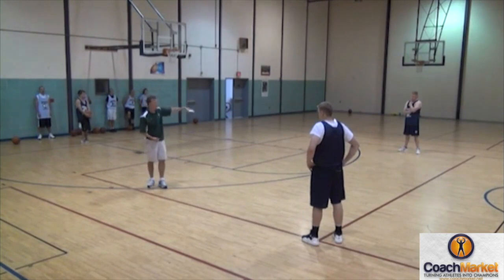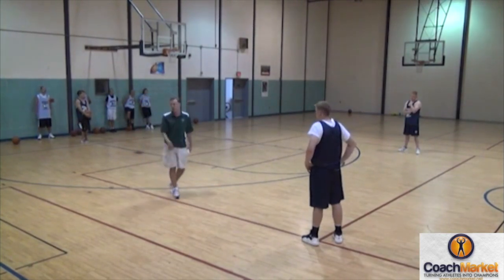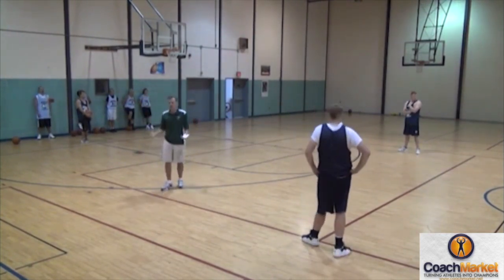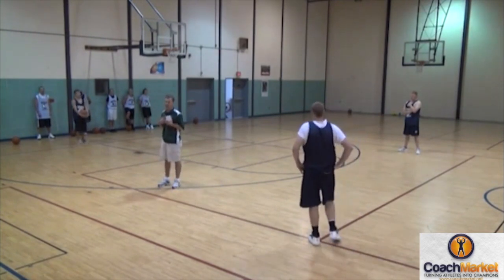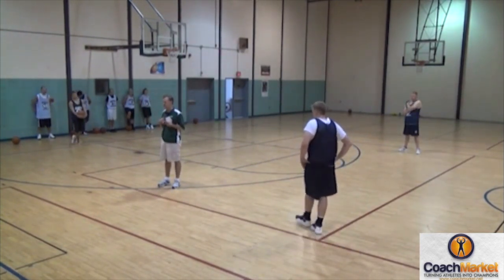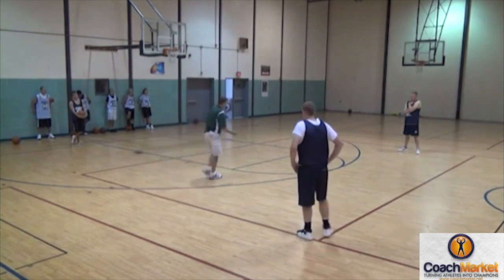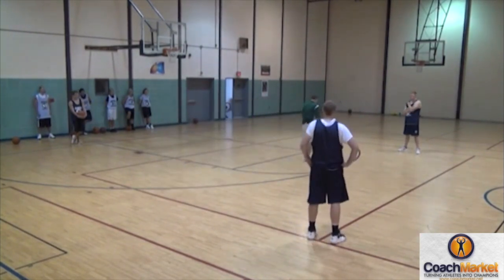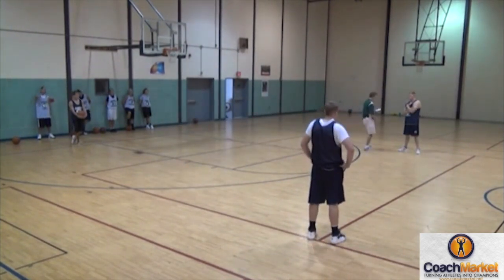Homerun Out of Bounds Play ( End of Game)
Wait list

basketball resources

Coach Unplugged

Basketball drills,

basketball coach,

basketball workouts,

passing drills,

shooting drills,

basketball conditioning,

basketball jerseys,

basketball shot,

basketball ball,

basketball training,

basketball camps,

youth basketball,

basketball recruiting,

basketball tryouts,

basketball coach,

FDD

Funnel Defense